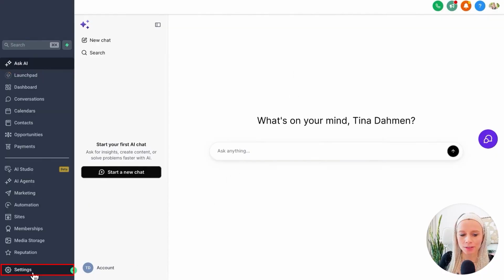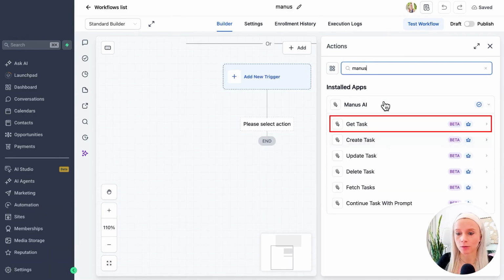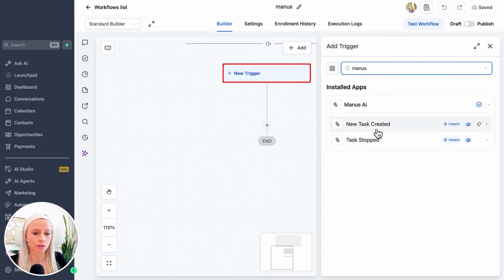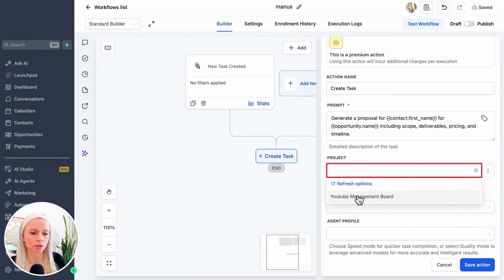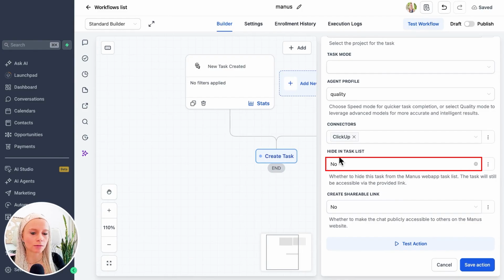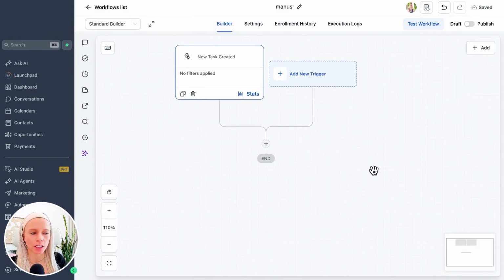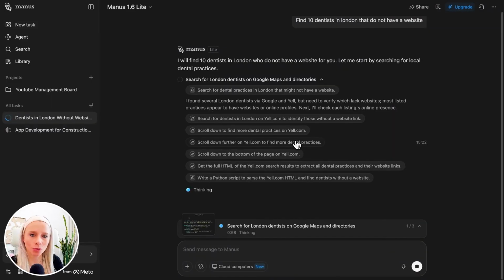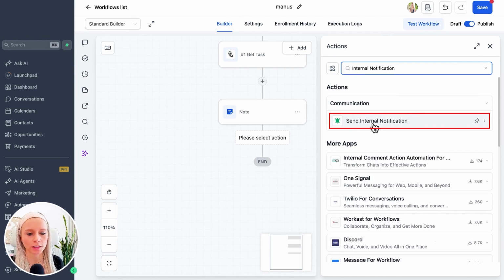Automate Smarter Using Manus Workflows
Welcome back everyone, Tina here! In this video, I'm walking you through mainers, actions, and triggers for workflows. With the native mainers, triggers, and actions, you can create, manage, and continue AI tasks, enabling seamless ai automation and ai workflow without third-party tools. For example, you can generate a proposal and then send a task to ClickUp for review, showcasing a practical clickup tutorial and the power of integration for task automation. You can also perform lead research and then send out cold email outreach, SMS, or WhatsApps, demonstrating the versatility of these ai agents.